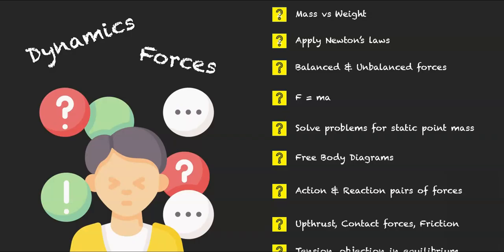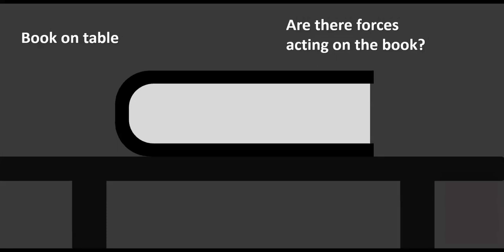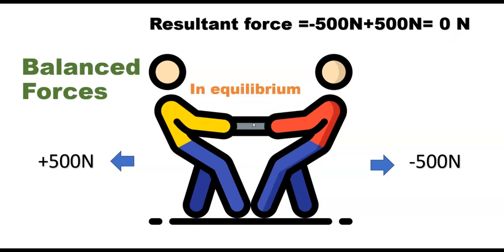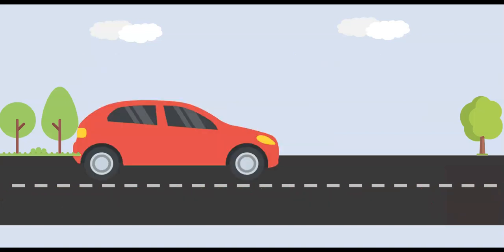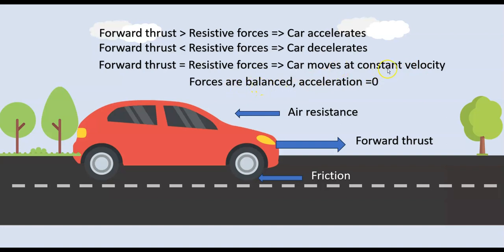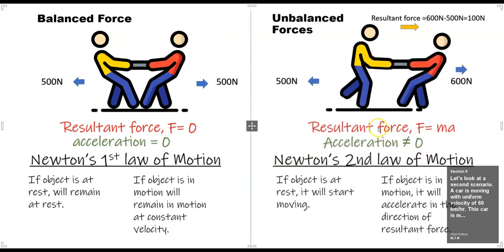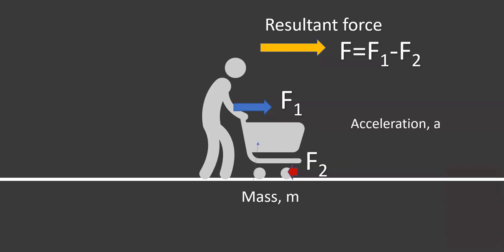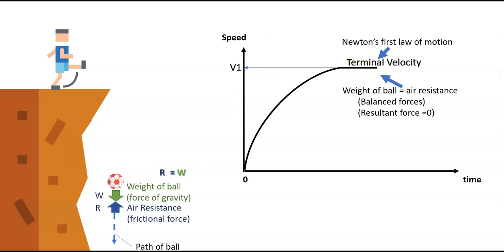Forces - Common Misconceptions in Dynamics Clarified (Cambridge iGCSE O Level Physics)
This is the one of a series of Physics video lessons on the topic of Forces (Dynamics). It is specially crafted to help students solve challenging Dynamics questions and prepare effectively for Cambridge iGCSE or GCE "O" Level Physics examination.